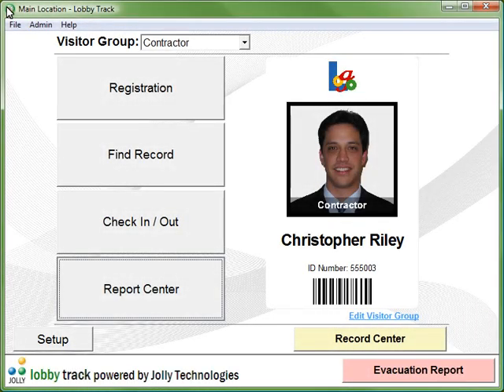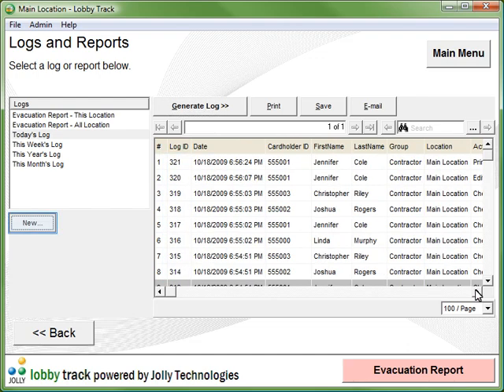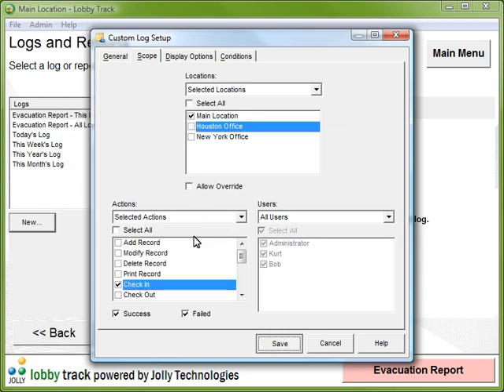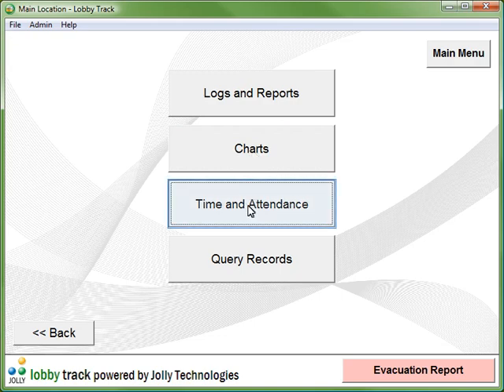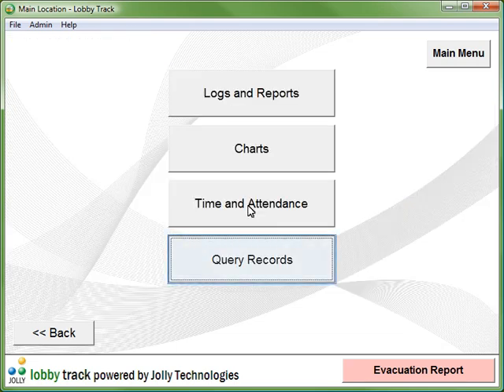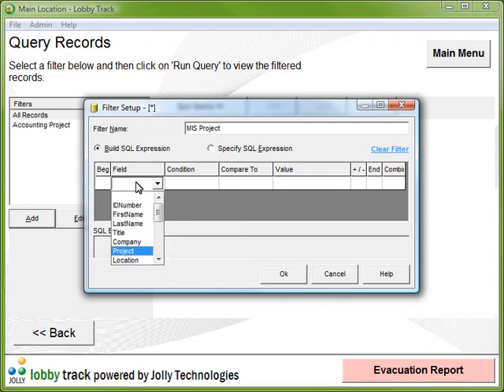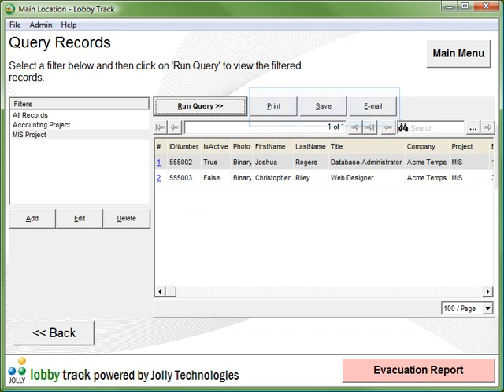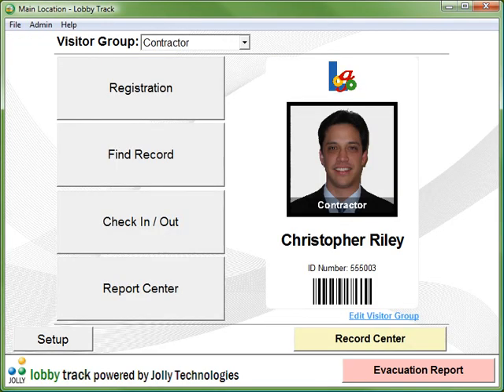Visitor Badge System - Lobby Track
Lobby Track Visitor Badge System Customers
Jolly Technologies has an extensive list of customers across a myriad of different industries. Lobby Track Visitor Badge System is used in large corporations, government facilities, university campuses, military bases, financial institutions, petrochemical plants, sports and entertainment facilities and non-profit organizations around the world. The flexibility, ease of use and high functionality of the software make it easy to see why so many businesses in so many markets have found Lobby Track to be the right solution.

Lobby Track Visitor Badge System Benefits

Installing Visitor Badge System is important and offers many benefits to your organization. Secure your facility, increase facility prestige and keep detailed records.

Keep unwanted visitors out of your facility by checking against a watch list

Speed up registration and decrease wait times

Limit access to designated times and locations

Look-up host information in Active Directory or LDAP

Print professional visitor badges or plastic ID cards

Issue and activate access control cards

Audit visit history logs

Print evacuation reports